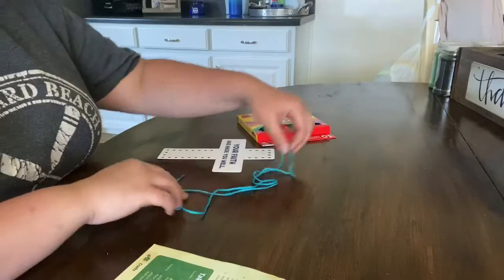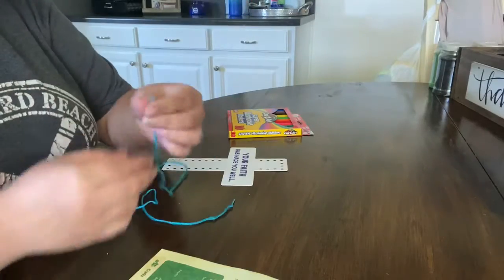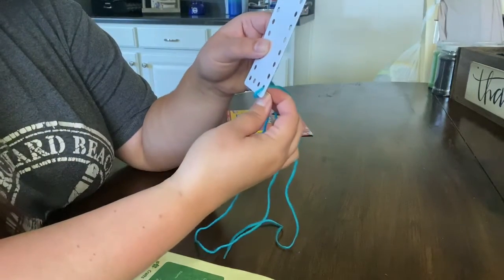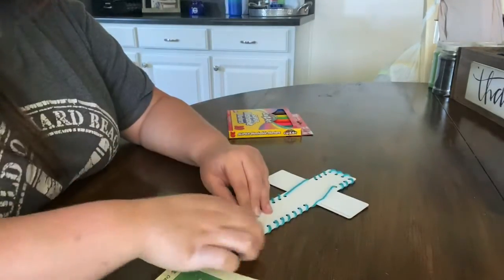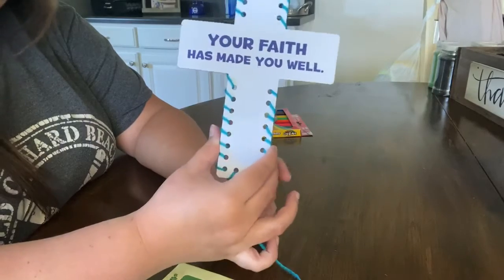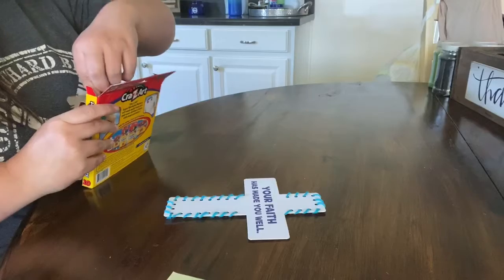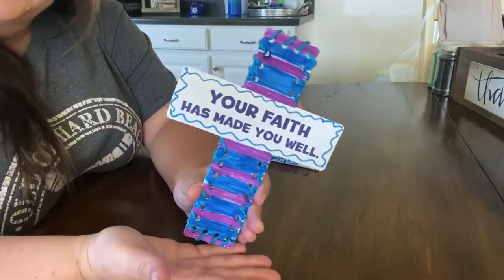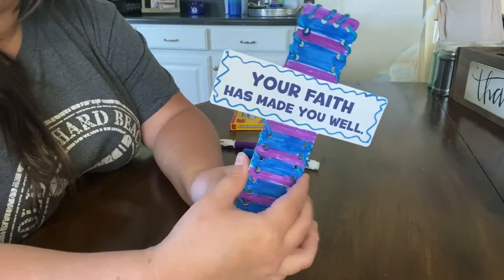VBS crafts day 4